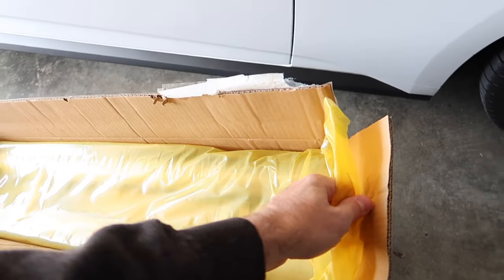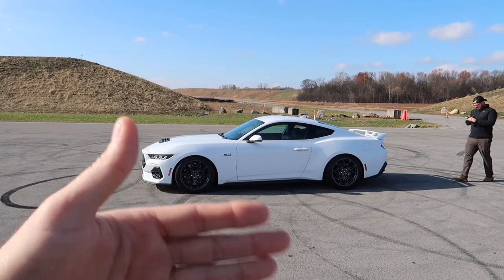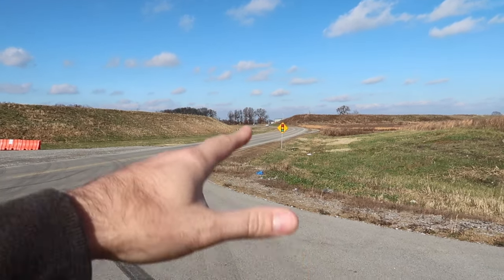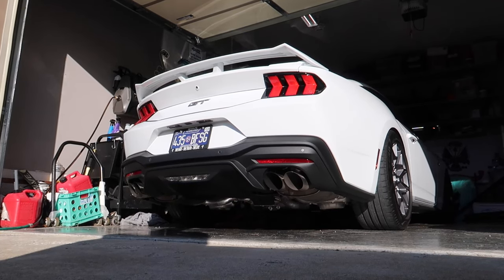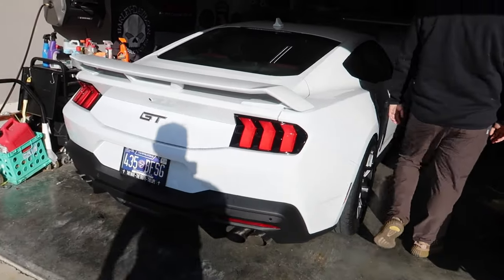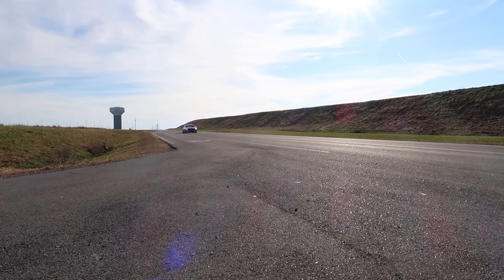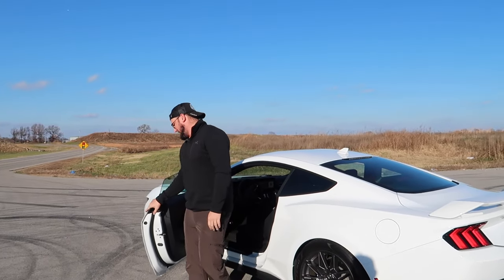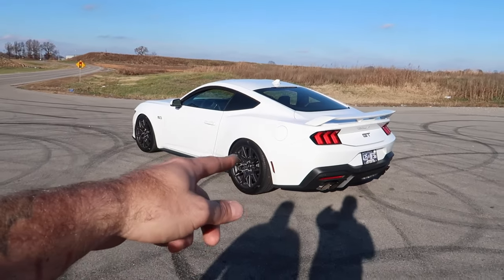THIS NEW 2024 MUSTANG w/ STEEDA H-PIPE EXHAUST SOUNDS INSANE 🥵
Install and review on the Steeda H-Pipe Resonator delete on my new 2024 Ford Mustang GT s650. Exhaust video includes Rev's, FlyBy's, Acceleration and more!

SAVE MONEY ON PARTS:
MY VEHICLES:
2022 HARLEY DAVIDSON STREET GLIDE ST
2024 FORD MUSTANG GT
2022 FORD F-150 XLT FX4